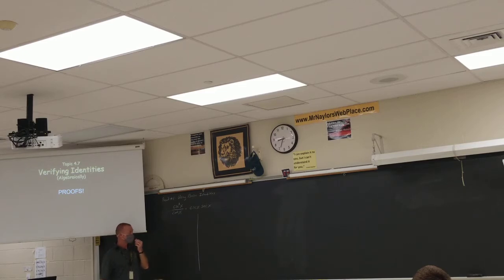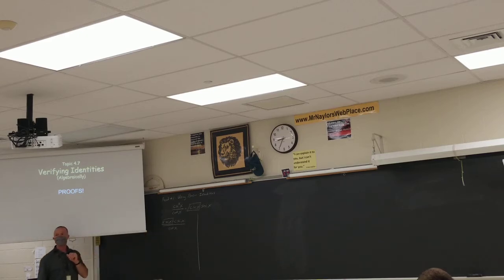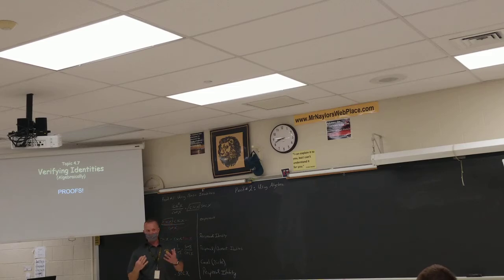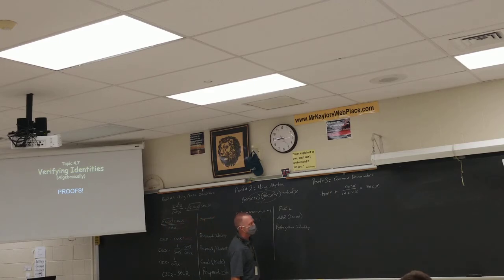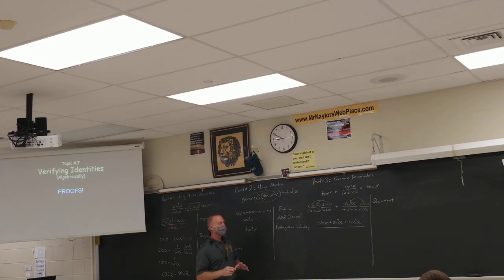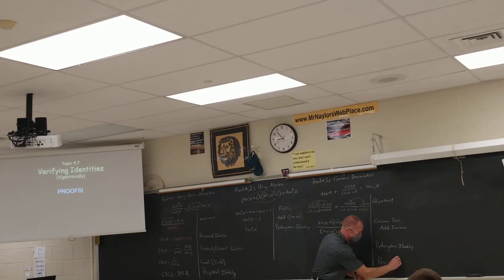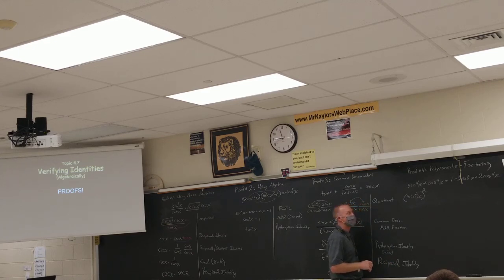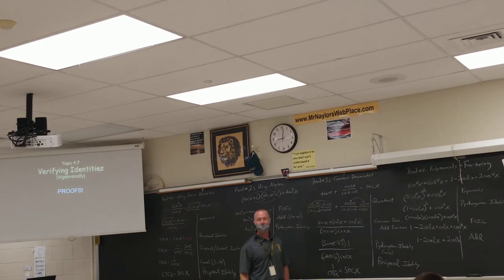CP Trigonometry Topci 4.7